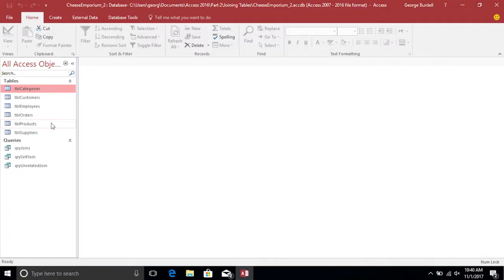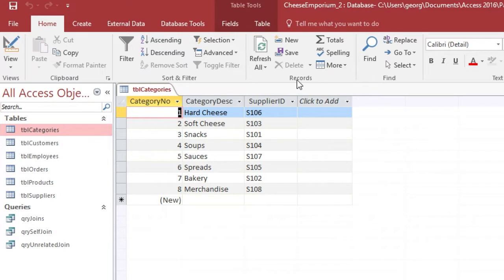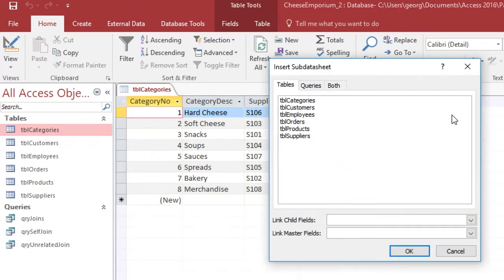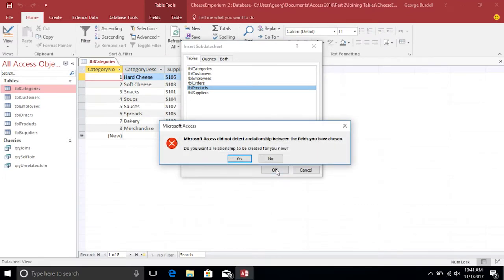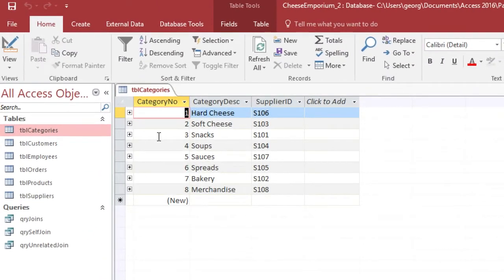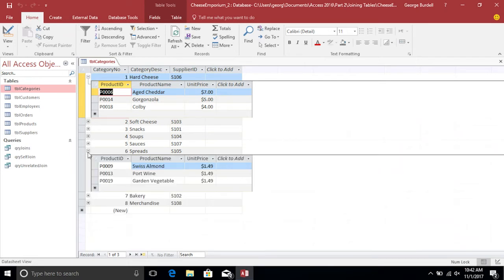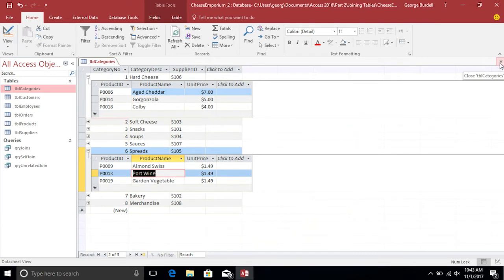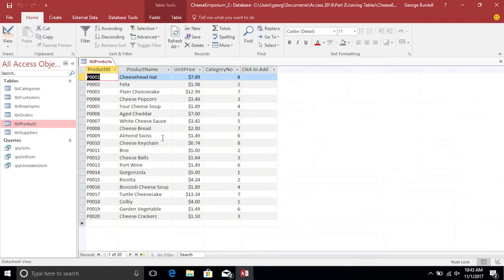Mastering Access 2016 - Intermediate - Course Sample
Everything you need to know about Microsoft Access -- delivered in easily searchable, highly informative video lessons

Microsoft Access lets ordinary users develop powerful apps customized for their business needs.